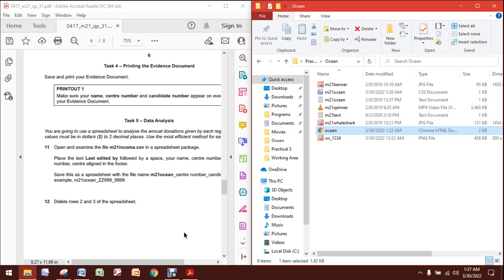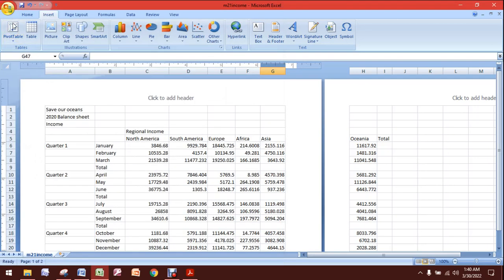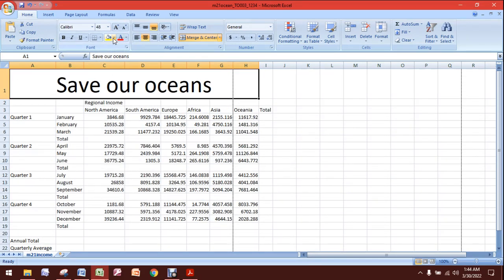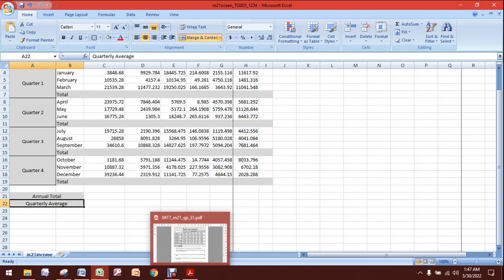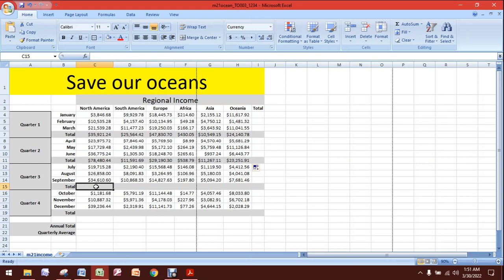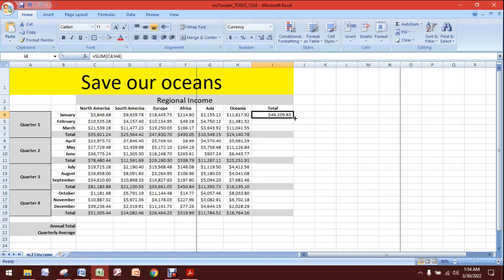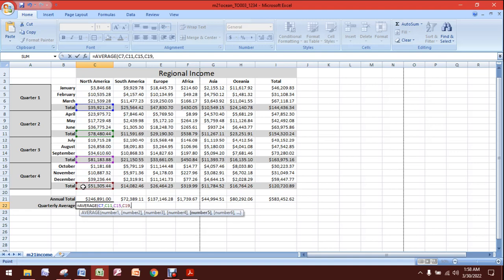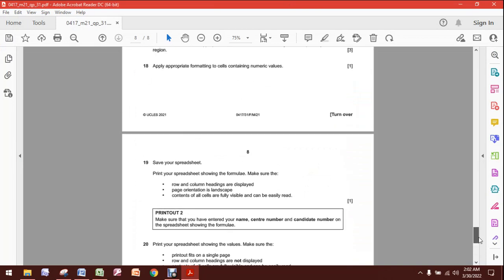Paper 3 Practical 1 Task 5